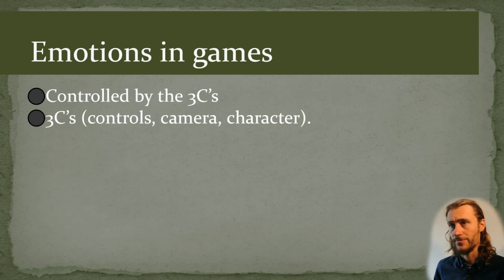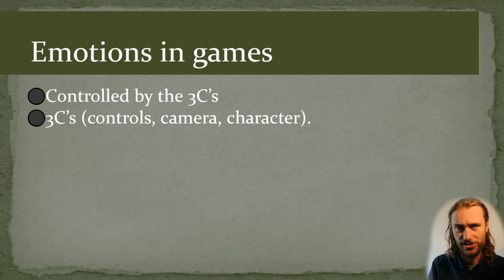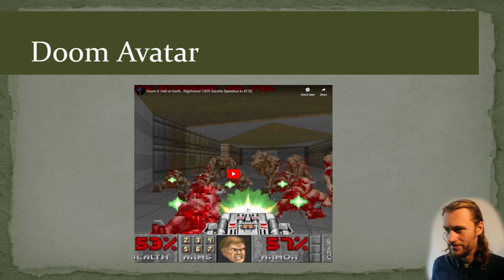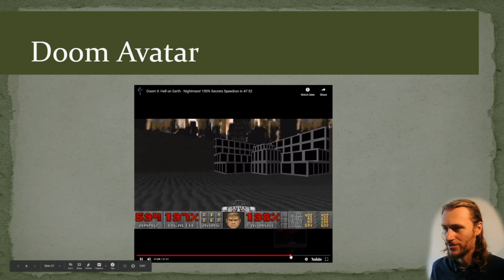Lvl Design Lesson 03 part 06 - Emotional Design